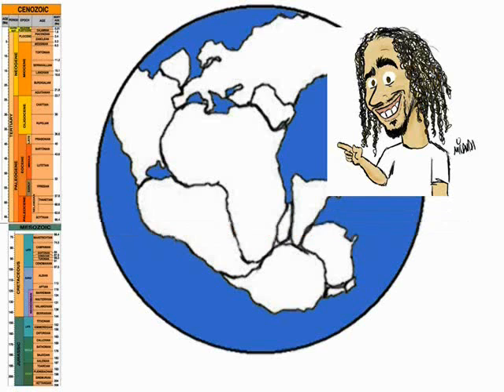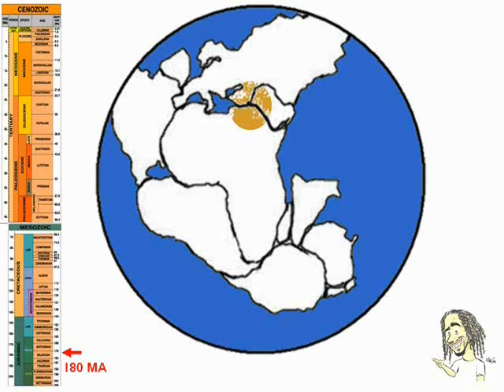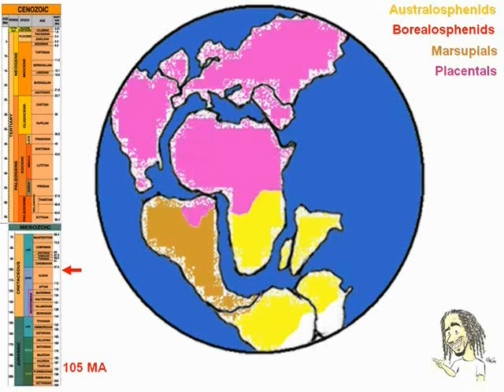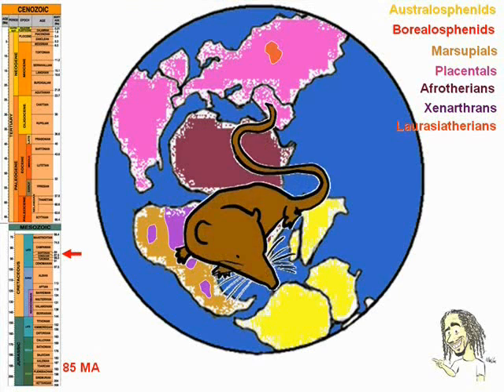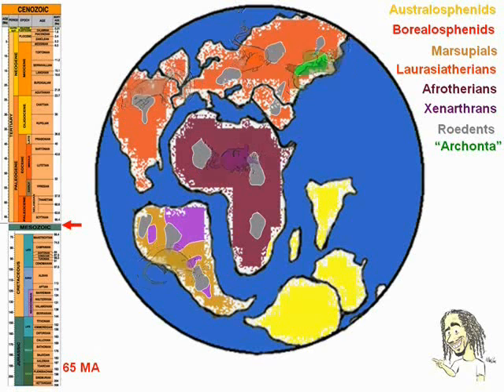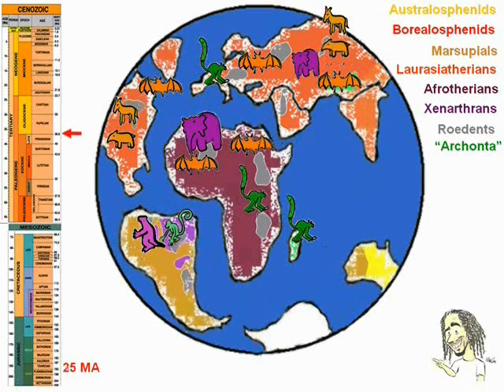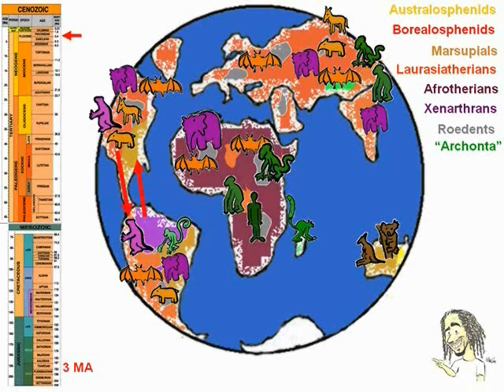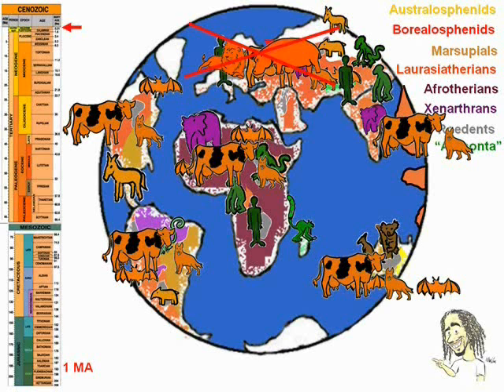Evolution of Mammals and their dispersal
This is my first video in English, then, sorry by my strong accent. This is a class that I done thinking in explain the evolution and recent distribution of the mammals, in a "for dummies" way. I hope you like it!

To translate this video I had the indispensable help of Fabio Machado and Wellton "Enishi". Thanks guys.